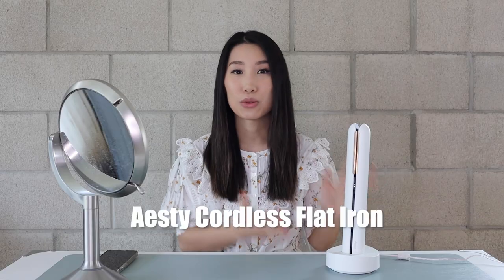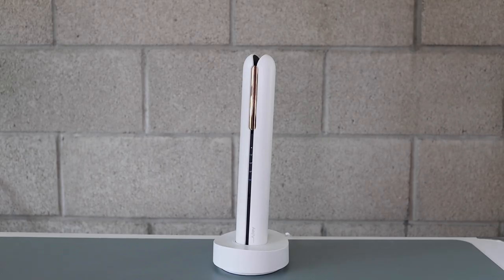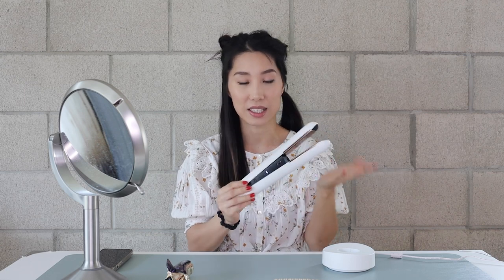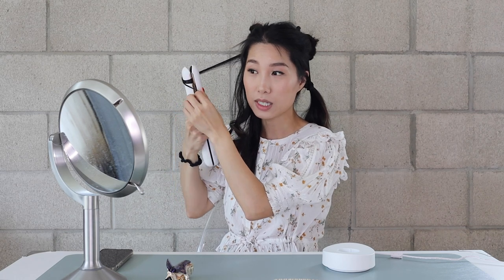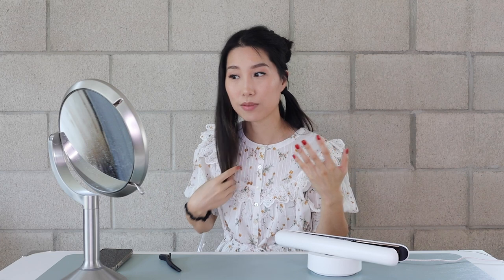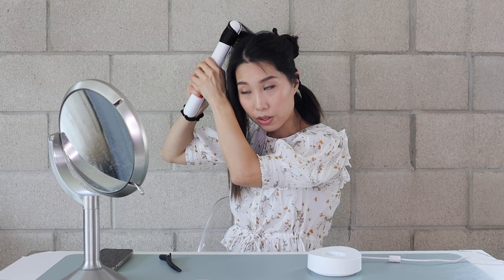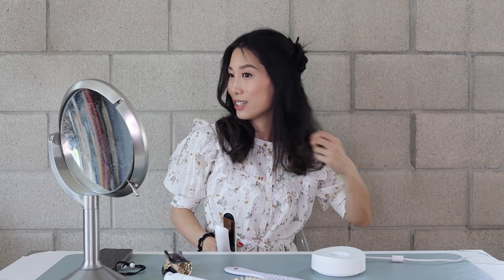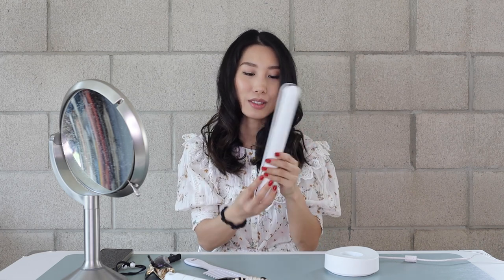Voluminous Hair Using Aesty Cordless Flat Iron Avail on Kickstarter | Easy Hair Tutorial | Chris Han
This video introduced some easy techniques of using a flat iron including S-curl for fully curled strands and C-curl for loose wavy hair strands for curtain bang. To achieve this voluminous look, I used the cordless flat iron by Aesty - a brand new innovative hair tool that will be launched soon. You can back the project and pre-order the flat iron on Kickstarter for LESS.

❤︎ Aesty Cordless Flat Iron's Kickstarter Project
Don't Miss Out Aesty's Early Bird Discount